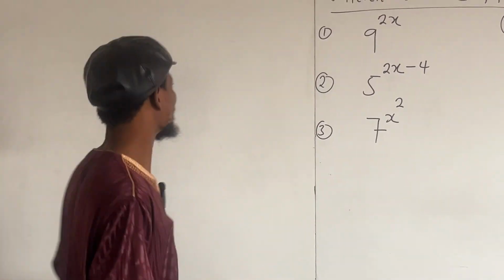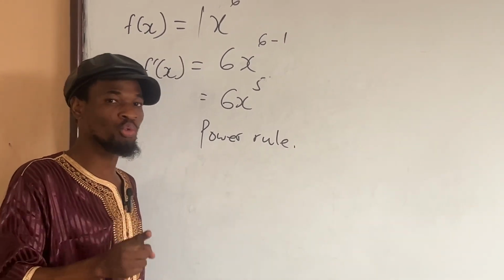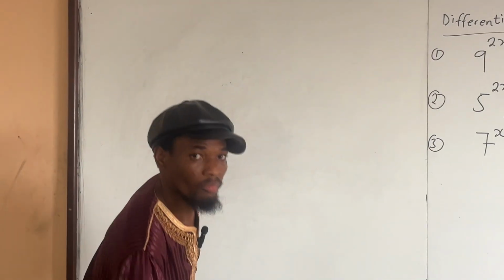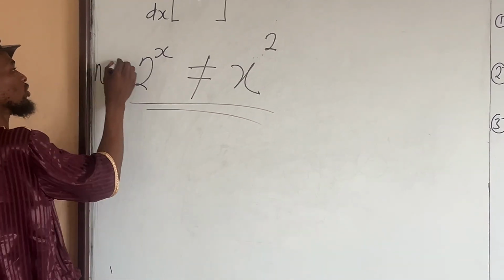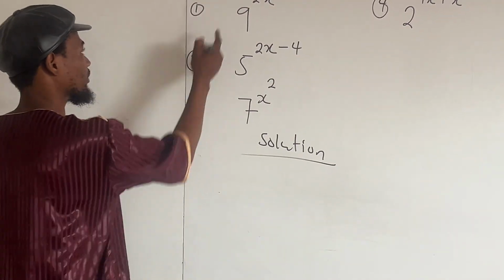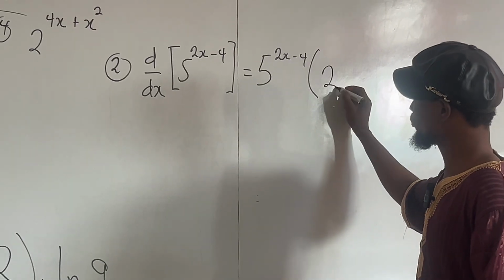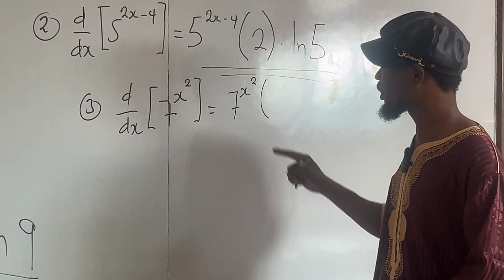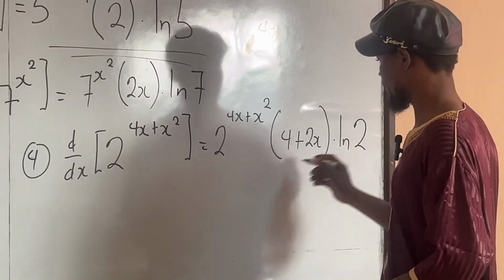Differentiation Of Exponential Functions Having Bases Other than 'e'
The derivative of the exponential function e^u is e^u * du/dx, where u is a function of x and du/dx is the derivative of the exponent. For a general exponential function a^u, the derivative is a^u * ln(a) * du/dx. These rules are derived using the chain rule and the properties of logarithms.